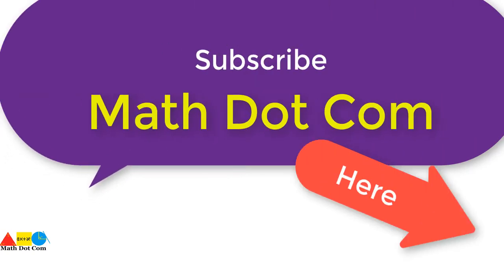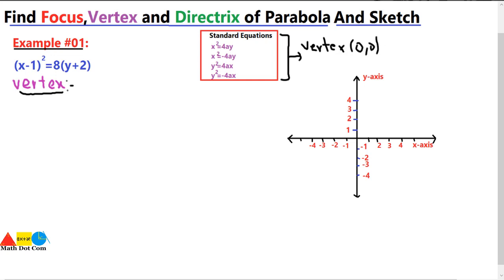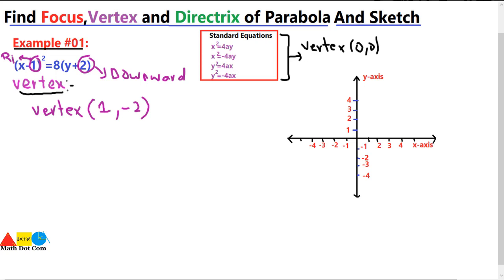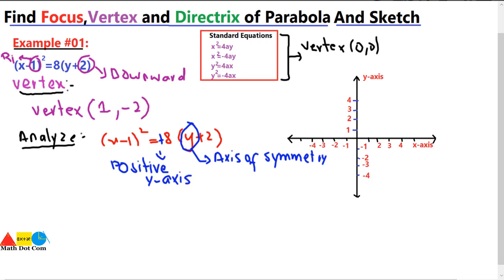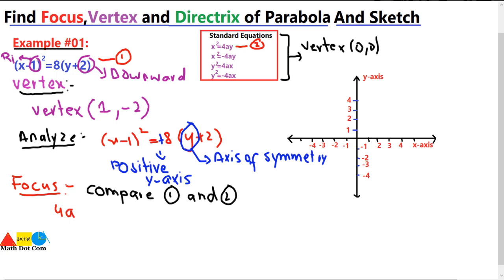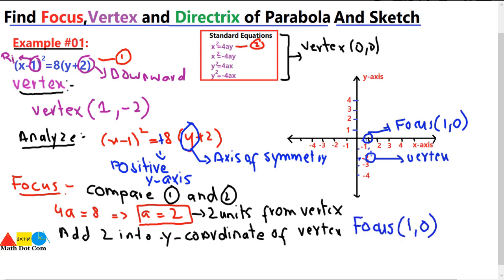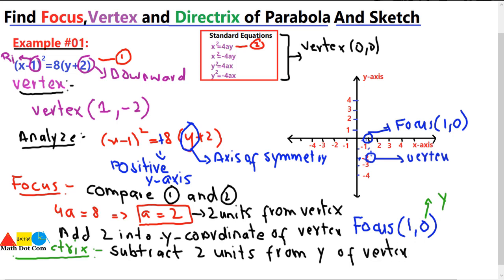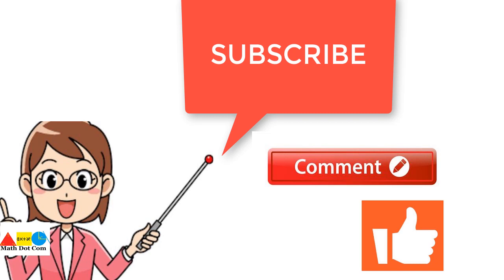HOW TO find Focus Vertex and Directrix of Shifted Parabola(Not at Origin)|Conic Section|Math Dot Com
How to Find Focus,Vertex and directrix of shifted Parabola(Parabola with vertex other than origin (0,0)) is explained with the help of example.